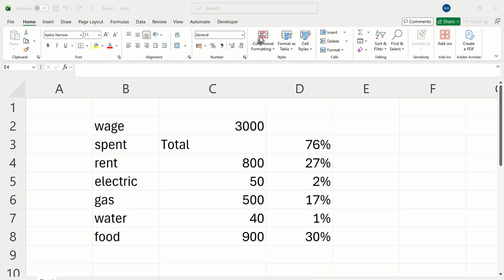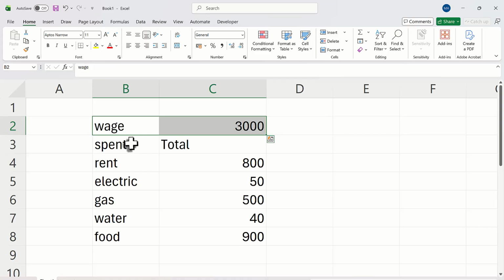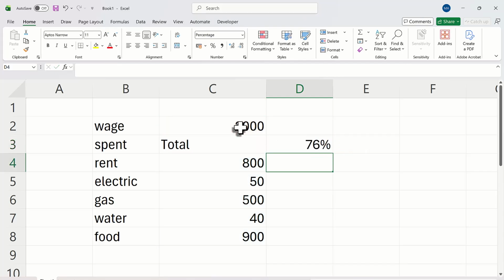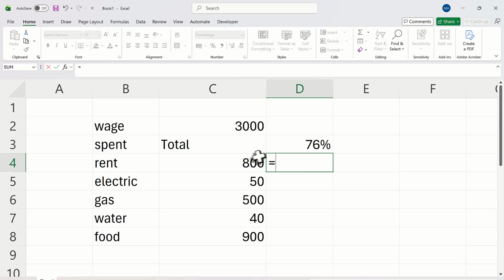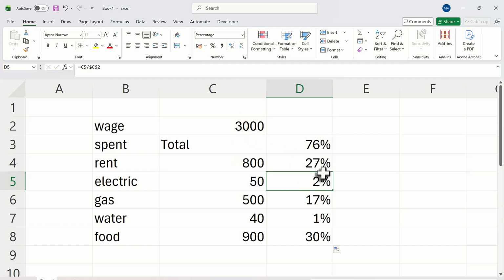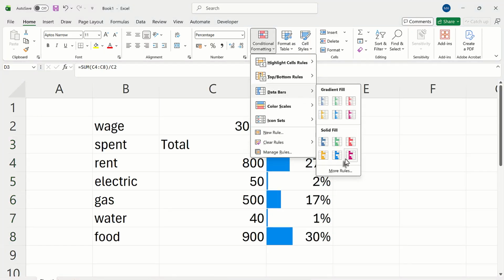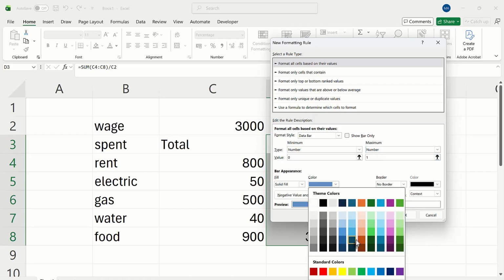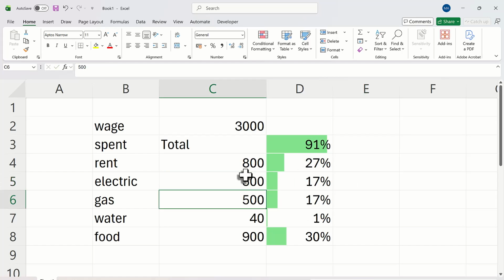Visualise Your Budget in Excel Using Data Bars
See spending clearly at a glance by visualising budget values directly inside cells. Using data bars makes it easier to compare amounts, spot overspending, and understand where money is going without charts or complex setups. Ideal for simple monthly budgets and trackers.